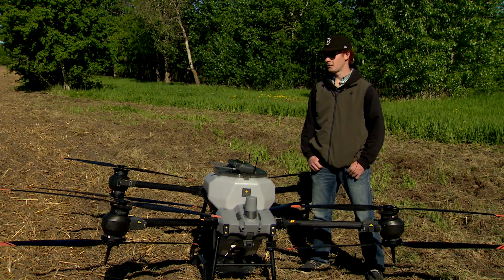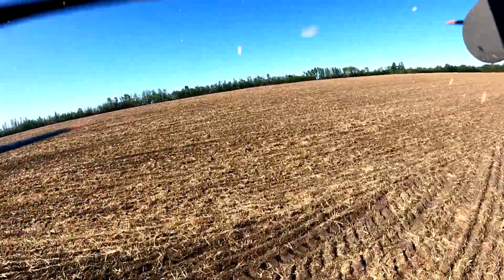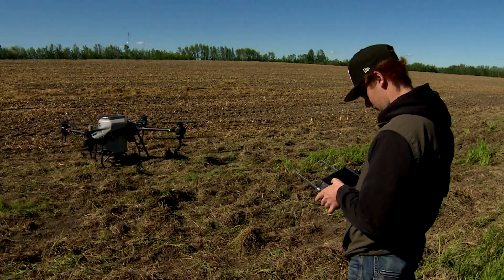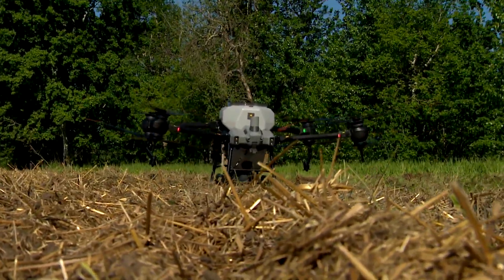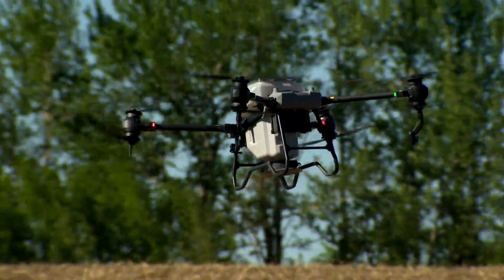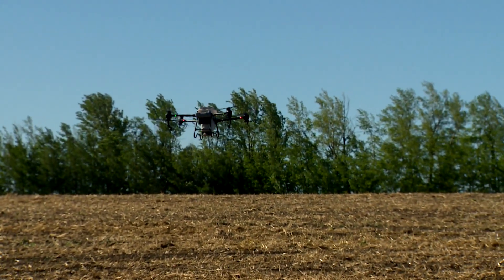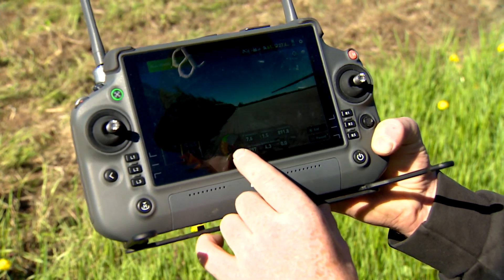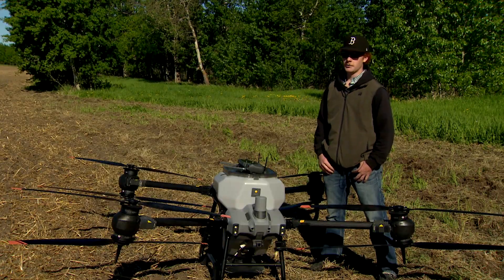The future of farming?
We looked into how one farmer in Leduc County is using drones instead of traditional equipment this season.